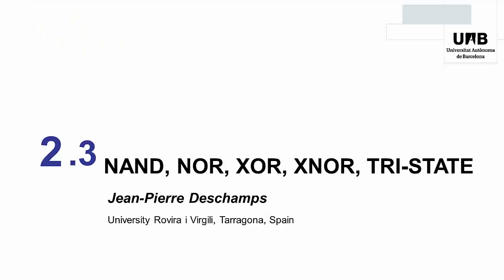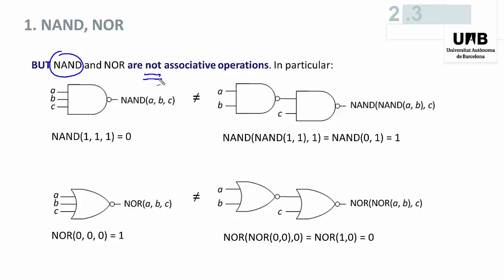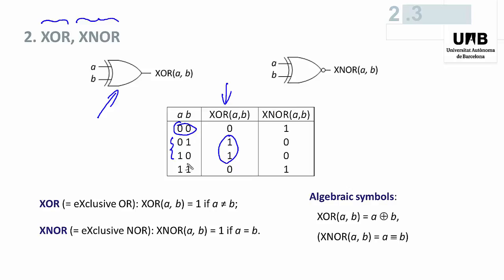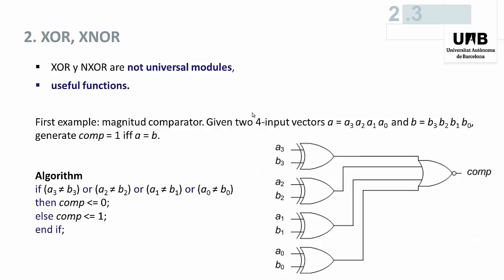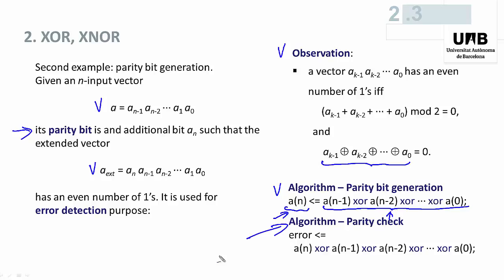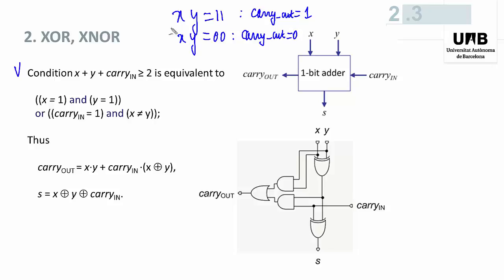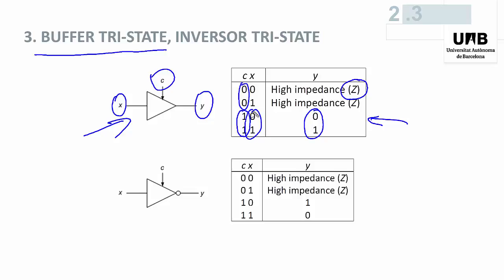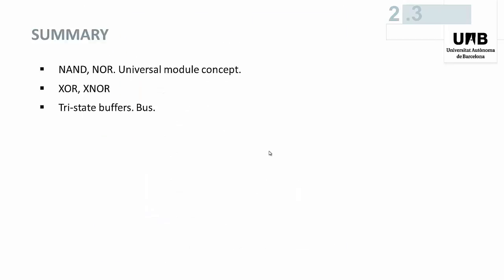Digital Systems - Week 2 - L2.3. NAND, NOR, XOR, NXOR, TRI-STATE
Digital Systems: From Logic Gates to Processors - Week 2 - L2.3. NAND, NOR, XOR, NXOR, TRI-STATE | Universitat Autònoma de Barcelona | Coursera
Link khóa học:
Chào mừng các bạn đến với MOOCs Channel - Nơi chia sẻ những khóa học trực tuyến từ những đại học hàng đầu thế giới!
Hãy ủng hộ mình bằng cách nhấn Subscrible và để nhận những thông tin mới nhất từ kênh.